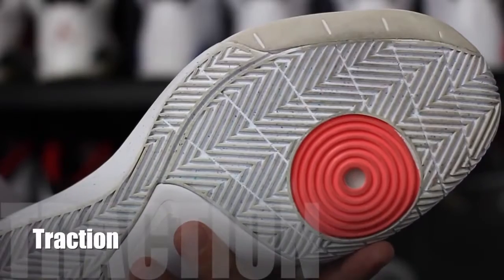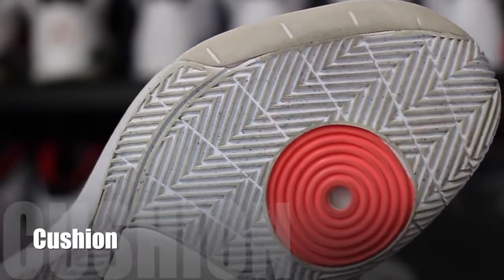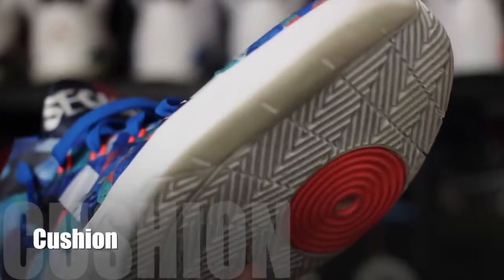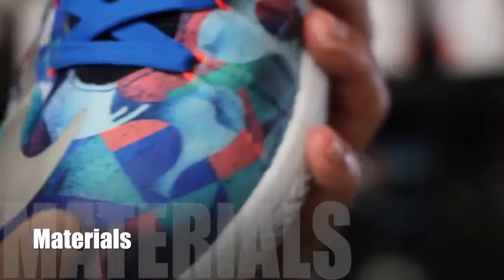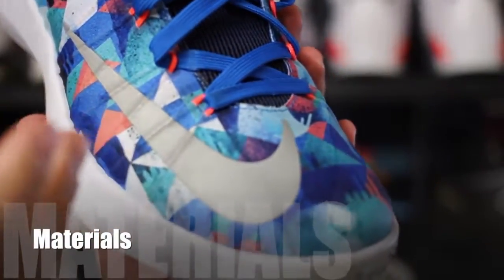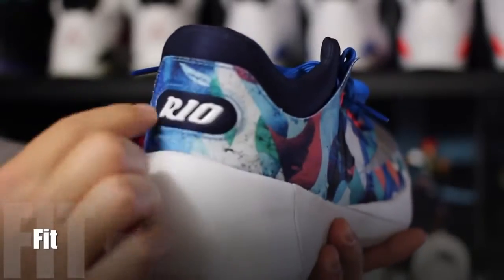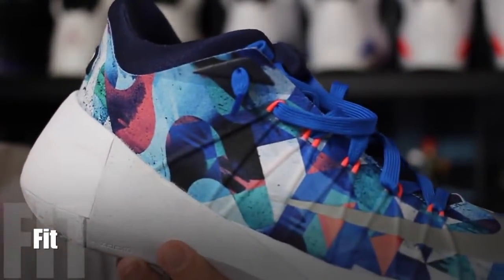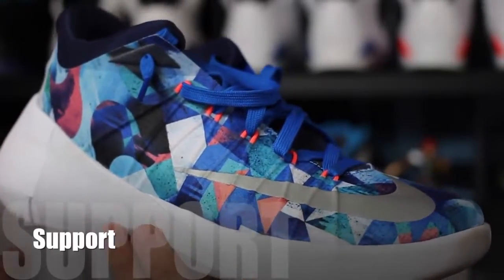basketball shoes Nike Hyperdunk 2015 Low Performance Review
Hey Guys! Here is a detailed performance review on the Nike Hyperdunk 2015 Low.